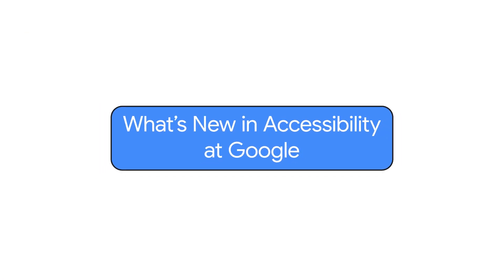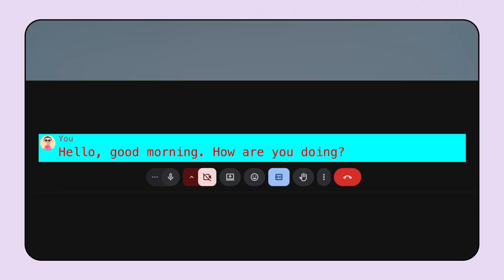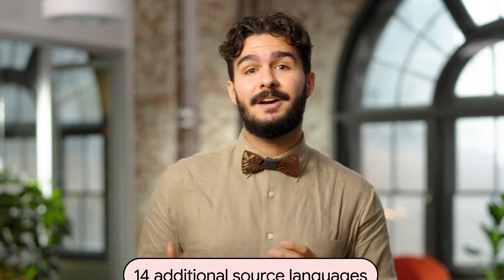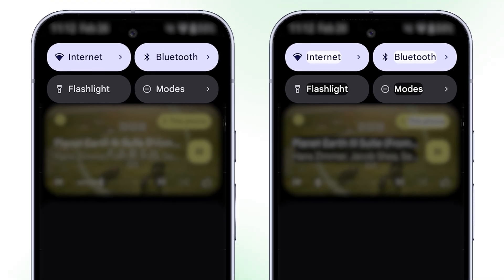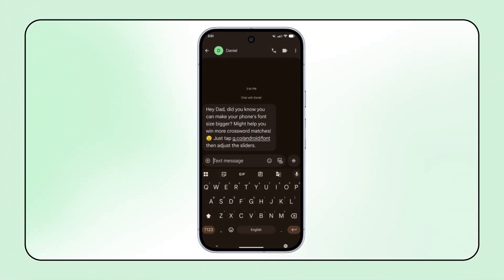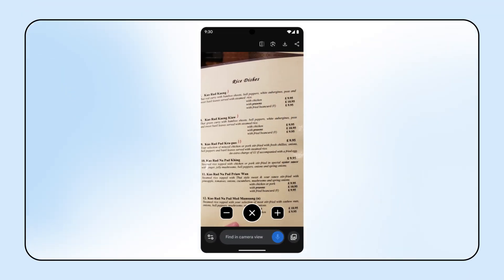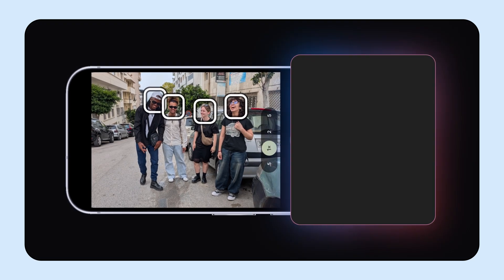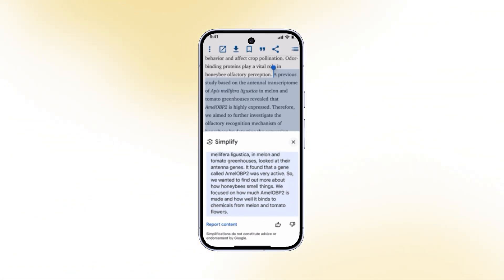What’s New in Google Accessibility | Episode 10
Thanks for tuning into another episode of What’s New in Google Accessibility, a series where we share the latest news about our accessibility products and features. In this episode, we'll talk about accessibility features on Meet, captions for Gemini Live, a Gemini powered feature that makes complex text easier to understand, and much more!

Resources
g.co/android/a11ydeeplinks
g.co/workspace/captionstyling
g.co/pixel/magnifiersapp
goo.gle/simplifyapp

0:00 Introduction
0:23 Customizable Captions | Meet
0:41 Auto Generated Captions | YouTube
0:59 Auto Dubbing | YouTube
1:15 Captions for Gemini Live | Gemini
1:38 Outline Text | Android
1:58 Magnification | Android
2:23 Deep Links | Android
2:52 Magnifier | Pixel
3:16 Guided Frame with Gemini | Pixel
3:57 Simplify | Google Research